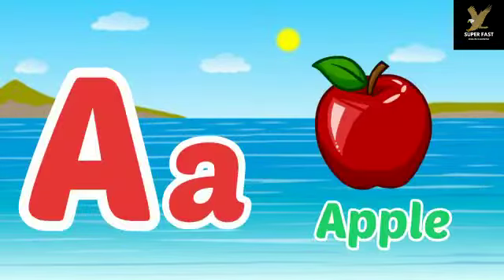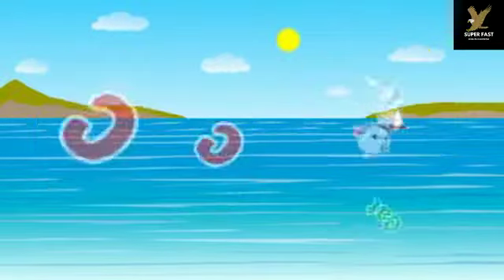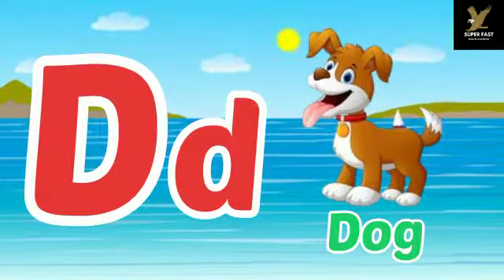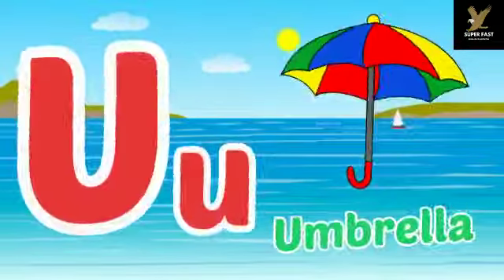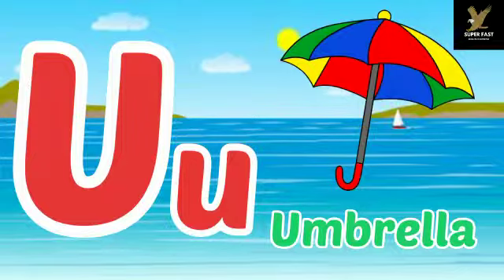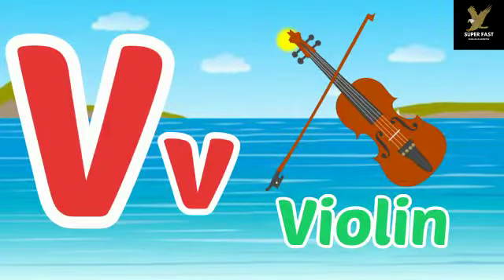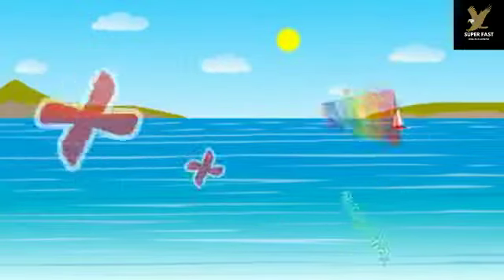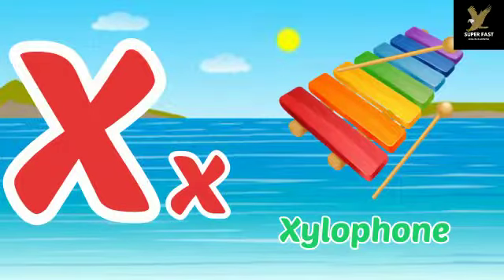A to Z Alphabets | ABCD Song | Learn Alphabet for Children | Nursery Rhymes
Cocomelon nursary rhymes
Nastya
#🌸Kids Diana Show
WATRstar-kids learning hub
Hindi English Pathshala
Crazy Hindi Stories
Teddy & Tommy Education-Education &Kids Songs
Chun Chin TV
Online Kids Classes
Chu Chu Kids Train TV